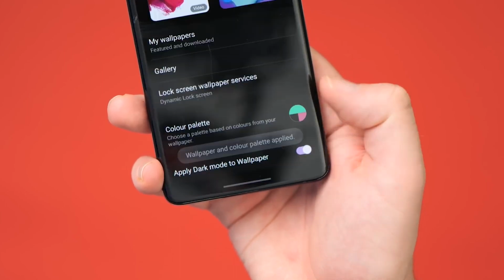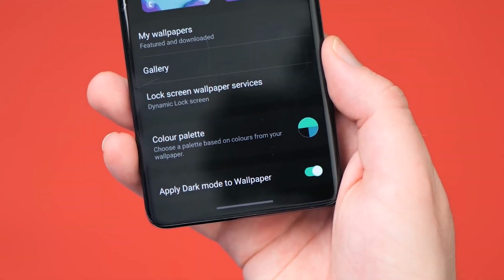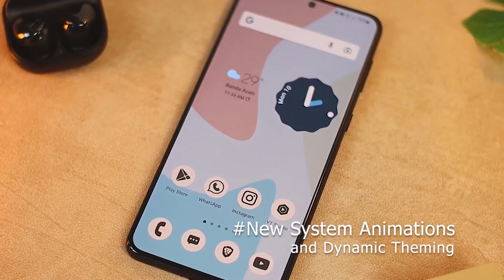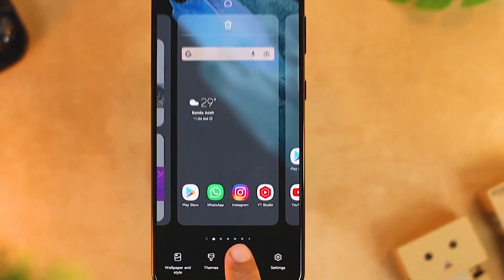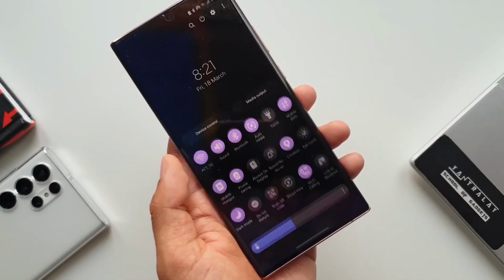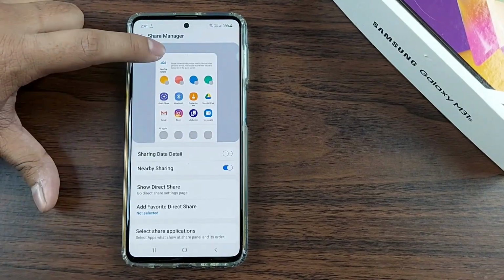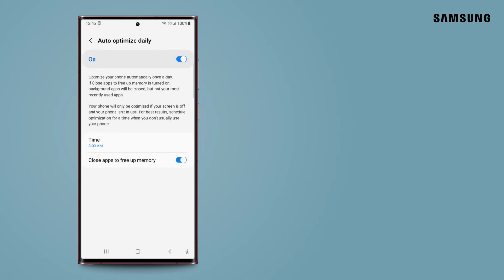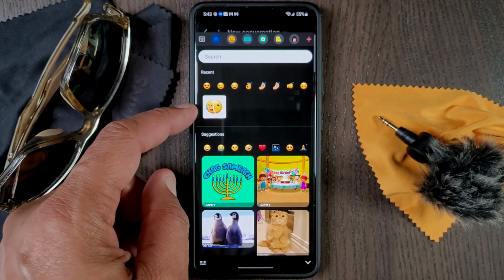One UI 4 review and best features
Samsung One UI 4 | Review & Best New Features Guide
7 Cool New OneUI One UI 4 Review: Samsung's best interface so far!
Official ONE UI 4 Android 12 Review - TOP FEATURES
My Favourite Phone with One UI 4 Update - Features!
Samsung One UI 4.0 - Best New Features You Need To Know!
Samsung One UI 4.1: The Best Features